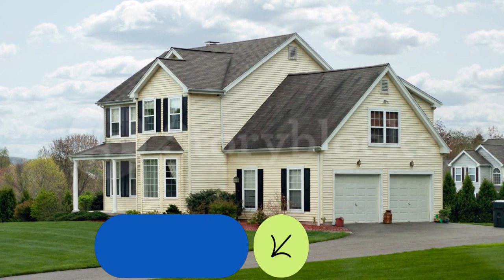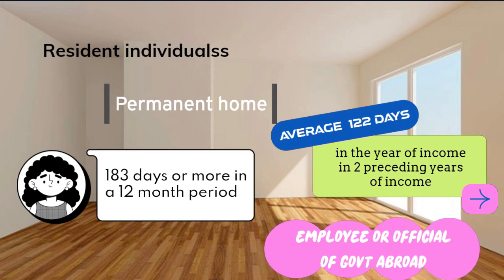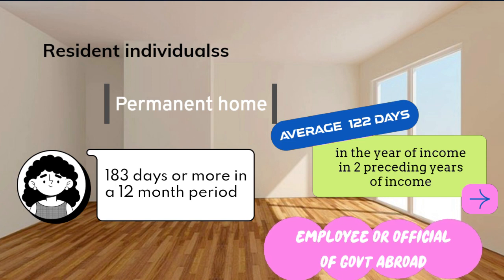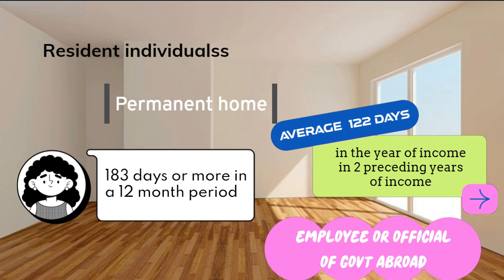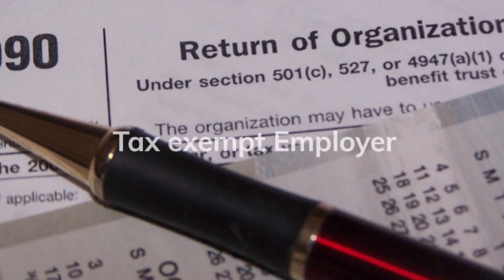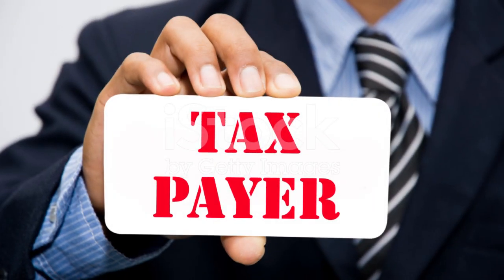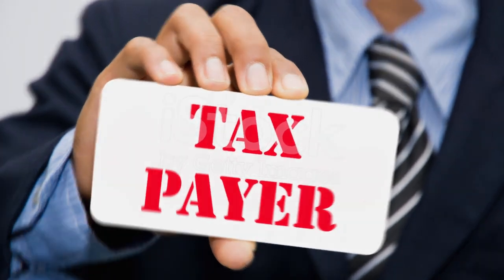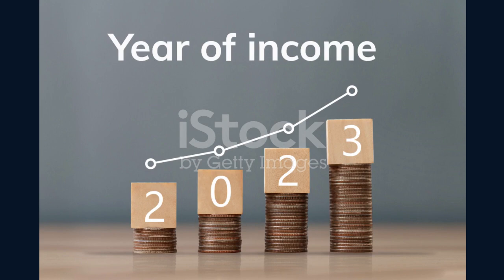Demystifying PAYE Taxation in Uganda Understanding the Income Tax Act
Master PAYE Taxation in Uganda: Decode the Income Tax Act & Maximize Your Take-Home Pay!